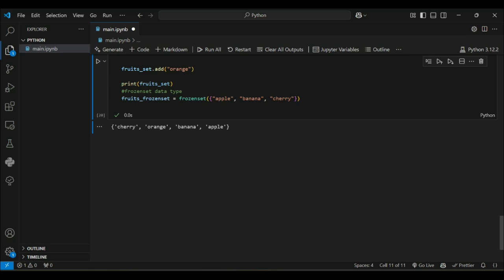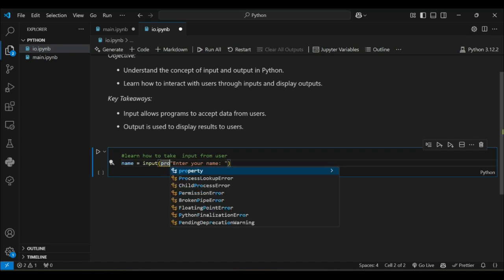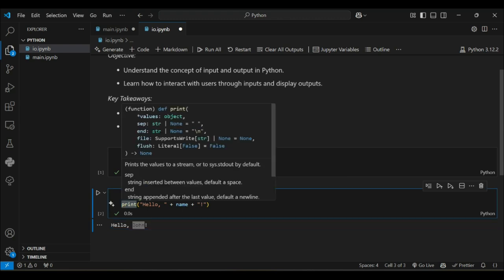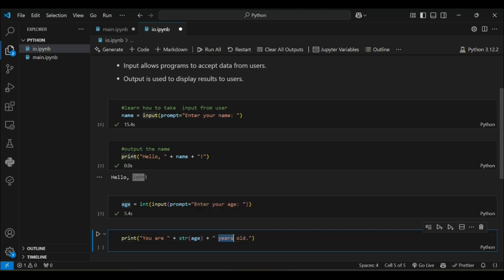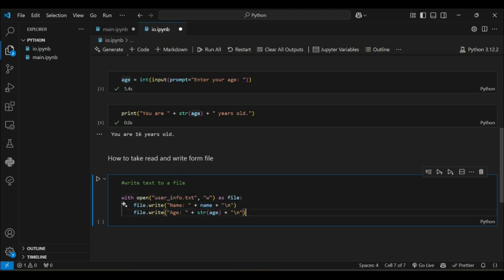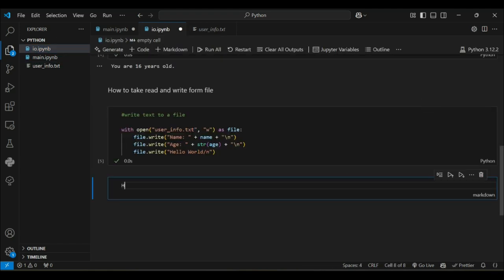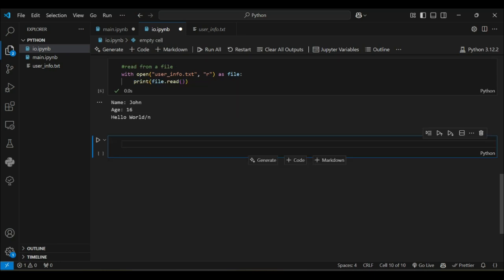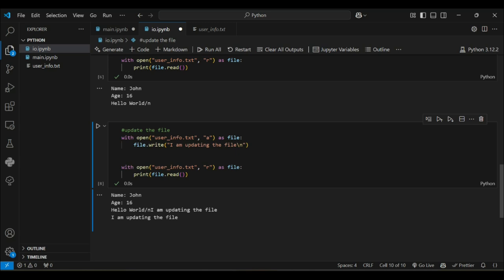File Handling in Python | Read and Write Files | Input and Output Files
Learn Python input and output techniques, including how to take user input and display results. This tutorial also covers reading from and writing to files in Python, a key skill for working with data. Understand how to use input(), print(), and file handling methods like open(), read(), and write(). Whether you're a beginner or looking to brush up on file I/O, this video provides clear examples and explanations to boost your Python programming skills.